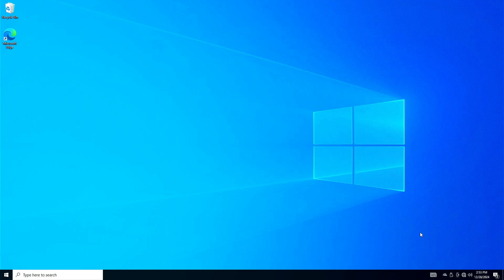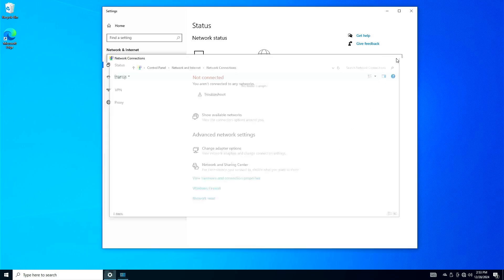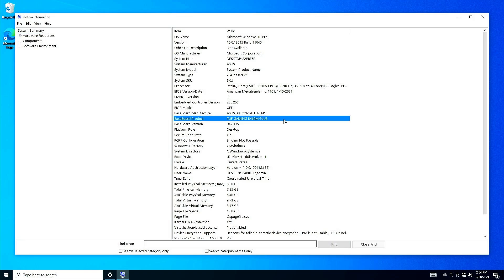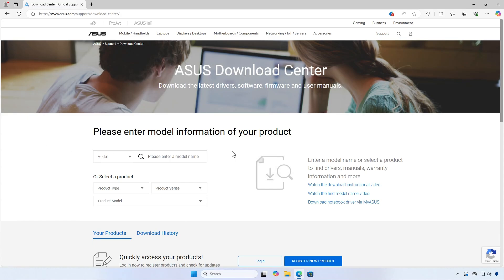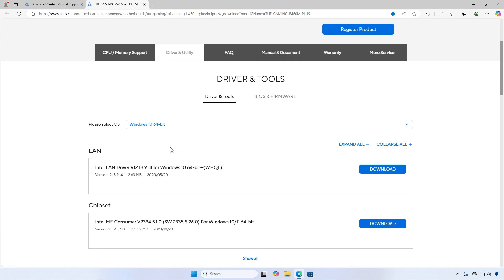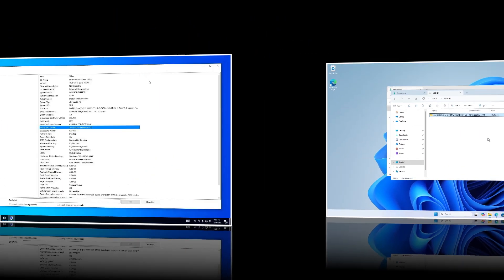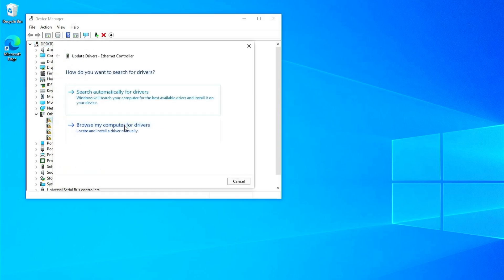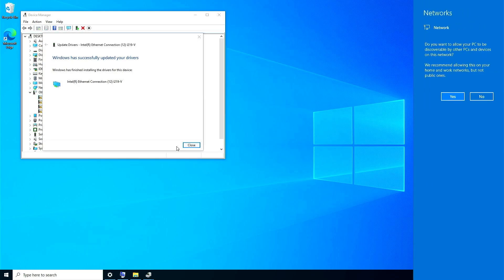[ASUS] How To Fix ASUS Motherboards LAN Driver Not Installing In Windows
In this video, learn how to fix the issue where LAN drivers for ASUS motherboards fail to install on Windows. Whether you're facing compatibility issues or installation errors, this step-by-step guide will help you resolve the problem and get your network connection up and running.

Related Titles:
- How to Fix LAN Driver Installation Issues on ASUS Motherboards
- Resolve ASUS Motherboard LAN Driver Not Installing in Windows
- Step-by-Step Fix for ASUS LAN Driver Installation Problems
- Troubleshoot LAN Driver Issues on ASUS Motherboards
- Fix ASUS LAN Driver Installation Errors in Windows
- How to Install ASUS Motherboard LAN Drivers Successfully
- Resolve Network Driver Issues for ASUS Motherboards
- Step-by-Step Guide to Fix LAN Driver Problems on ASUS
- ASUS Motherboard Ethernet Driver Not Installing: Fix It Now
- Install ASUS LAN Driver Without Errors on Windows
- Troubleshooting ASUS LAN Driver Installation on Windows
- Fix Network Issues Caused by LAN Driver on ASUS Motherboards
- How to Resolve LAN Driver Compatibility Issues on ASUS Boards
- Install and Fix LAN Driver for ASUS Motherboards in Windows
- Step-by-Step Guide to Repair ASUS LAN Driver Errors